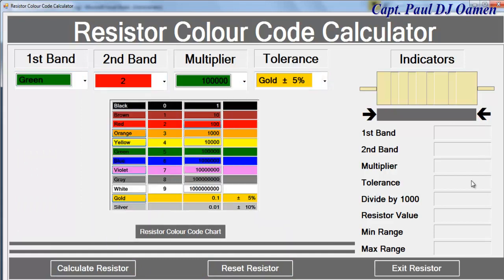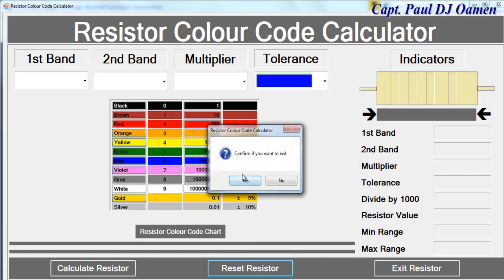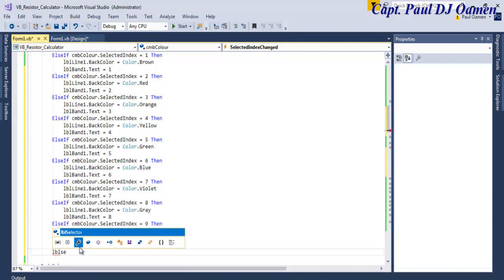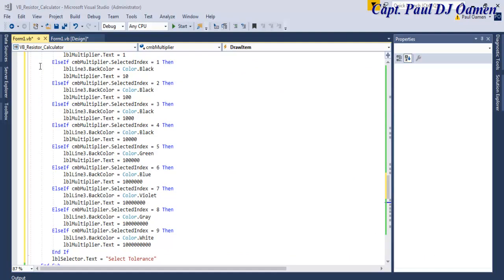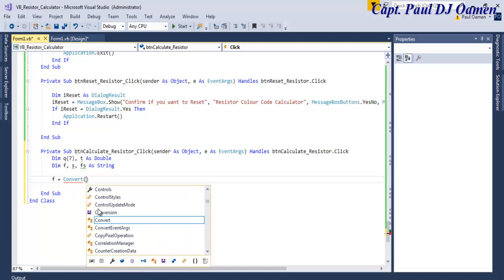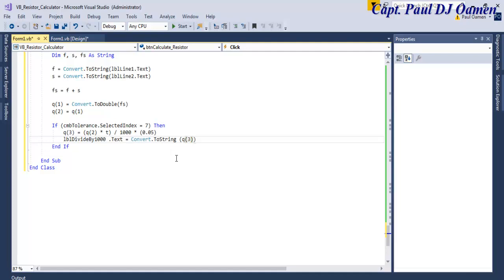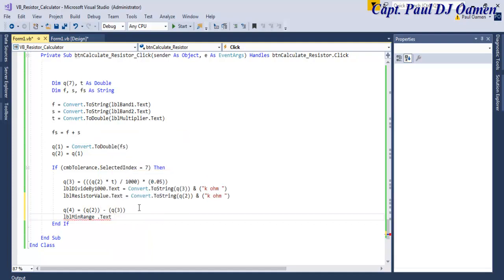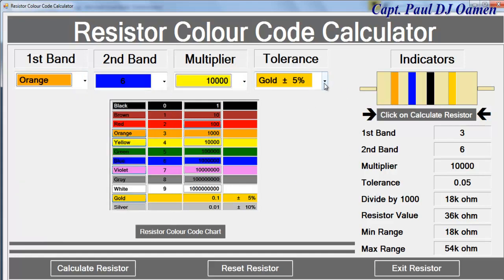How to Create Resistor Colour Code Calculator Using ComboBox in Visual Basic.Net-Part 2 of 2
How to Create Resistor Colour Code Calculator Using ComboBox in Visual Basic.Net. This tutorial covers how to embed images onto ComboBox using For loop, IF Statement, with object ImageList. Other components used include Labels, Panels, Button, and Form.